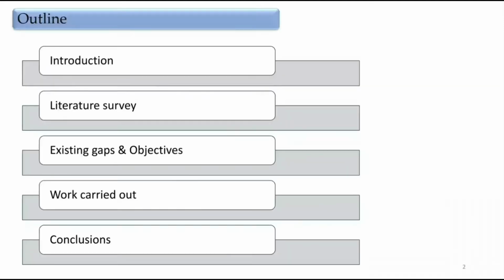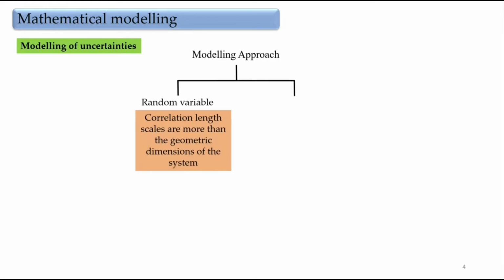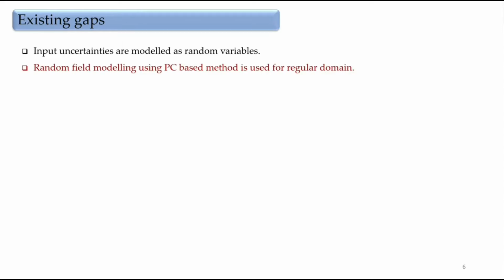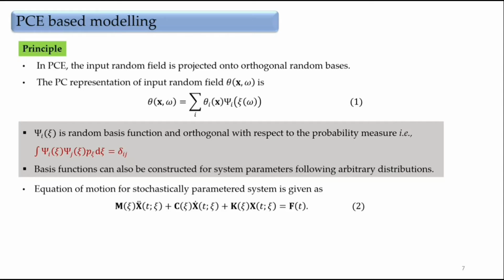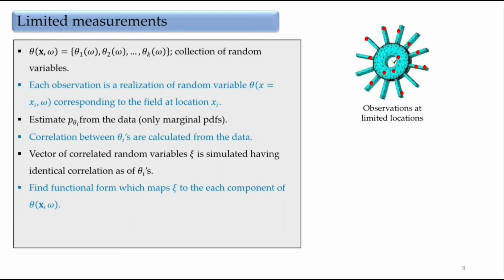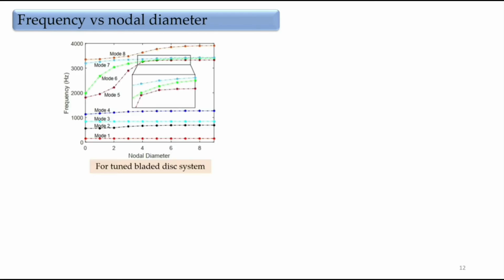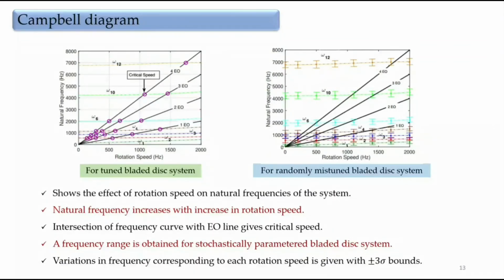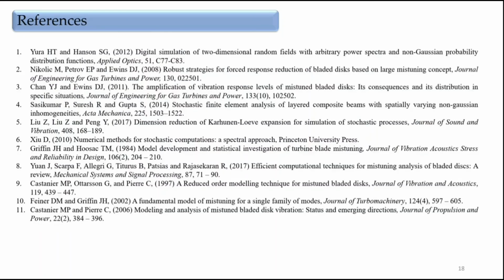Analysis of Bladed Discs with spatial random inhomogeneities - IITM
Analysis of Bladed Discs with spatial random inhomogeneities - IITM by Mr. Rahul Kumar, Research Scholar, IIT Madras

Knowledge Transfer Talk :
Indian Structural Integrity Society (InSIS)
The Indian Structural Integrity Society (InSIS) unites professionals in a wide variety of disciplines that together impact safety and reliability of structures, machines, vehicles and devices.